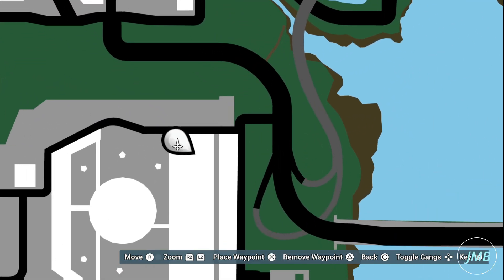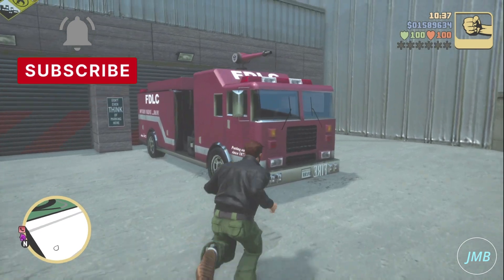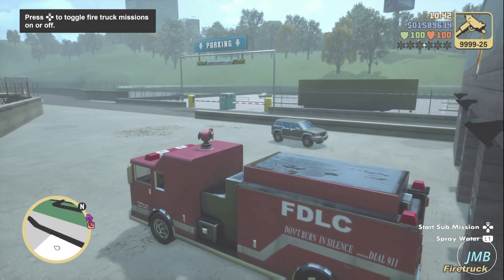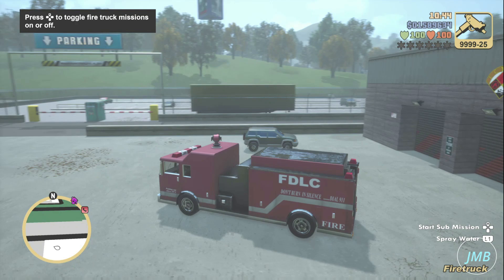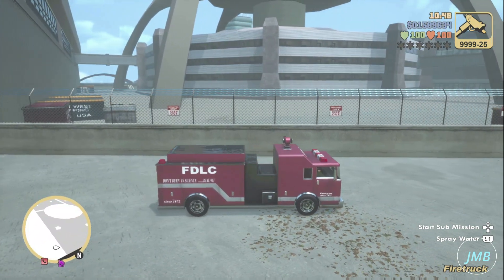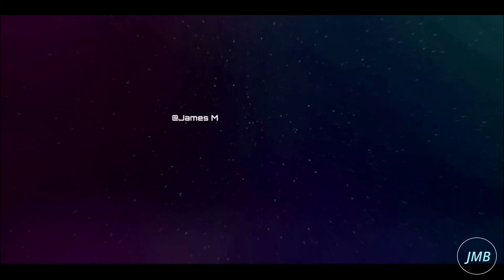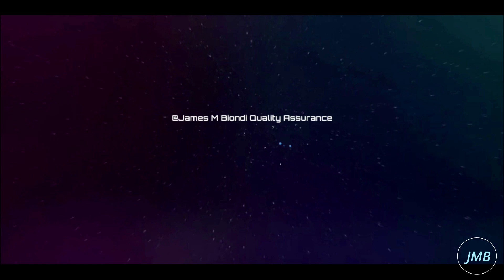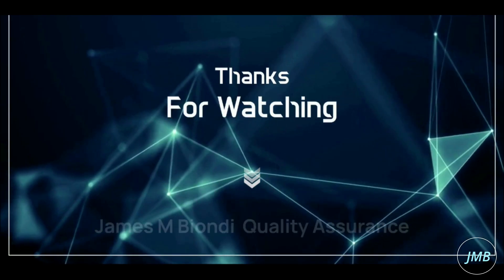GTA III : Definitive Edition - Fire Truck (Shoreside Vale) Location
In this video you will be able to see the Fire Truck (Shoreside Vale) Location in the PlayStation 5 video game GTA III : The Definitive Edition.